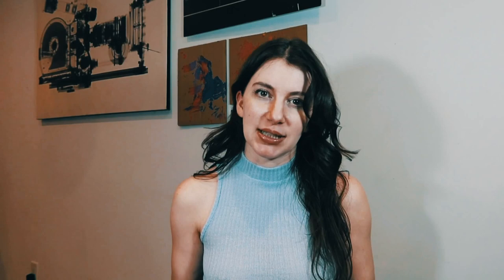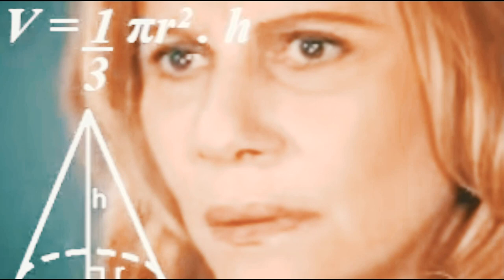I tried ALL the Kibbe style lines and here's what you should know....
I did it... I tried all 13 signature lines of the kibbe body types.   And here is my breakdown of the kibbe system, who it works for, and what limitations it has.

New to Kibbe?